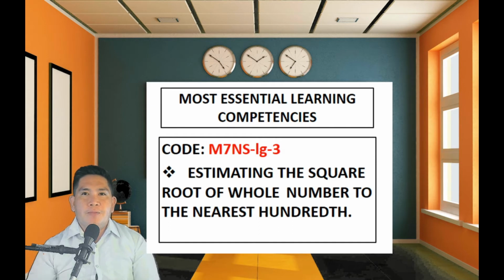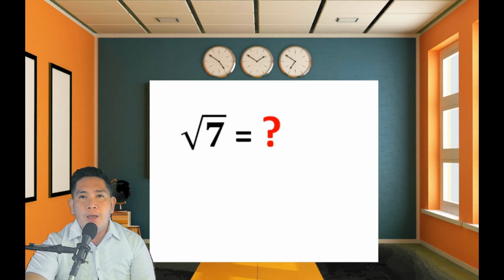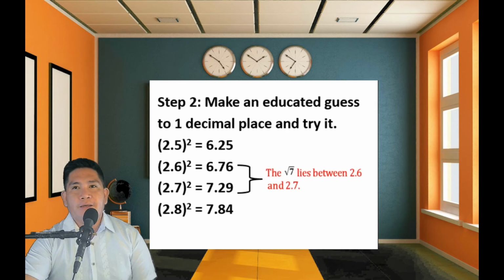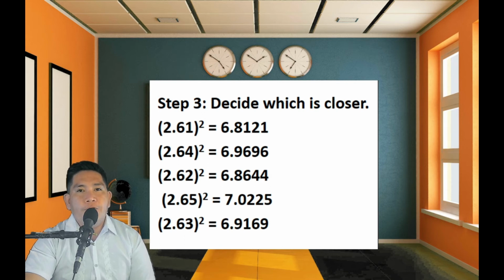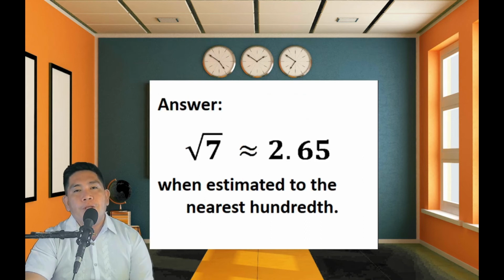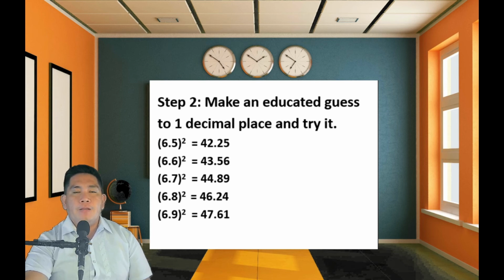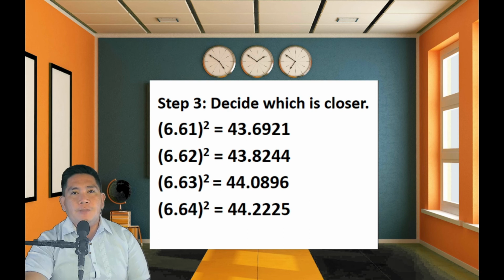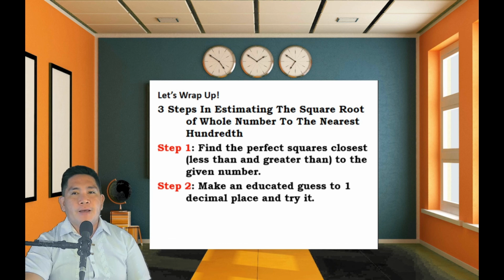Mathematics Grade 7 Week 7